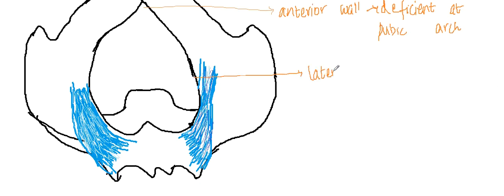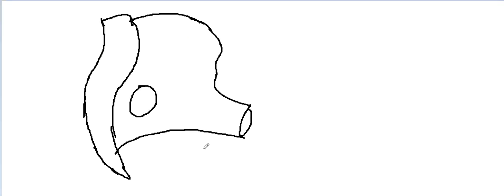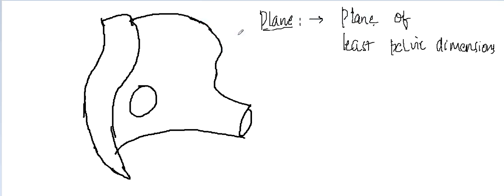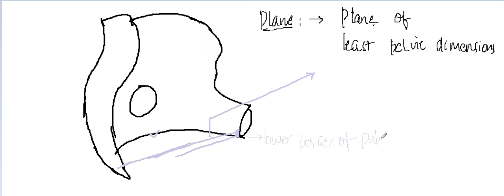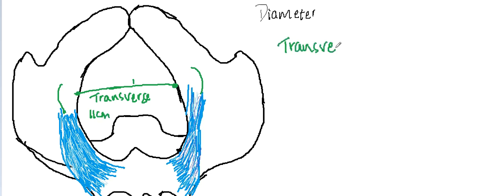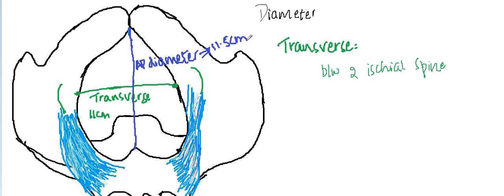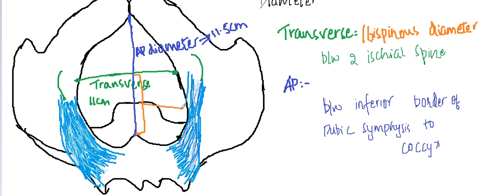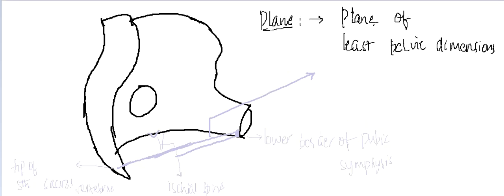pelvic outlet || Obstetrics